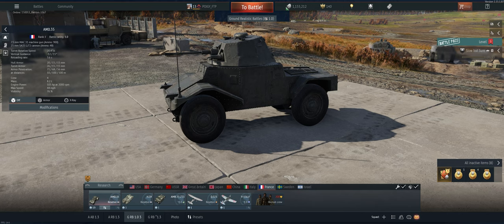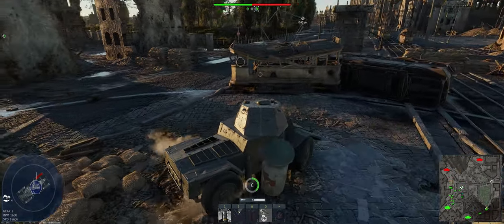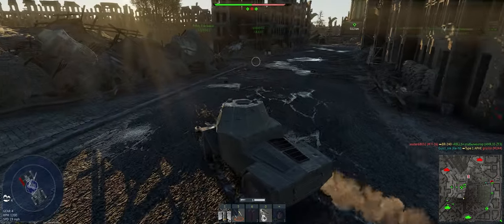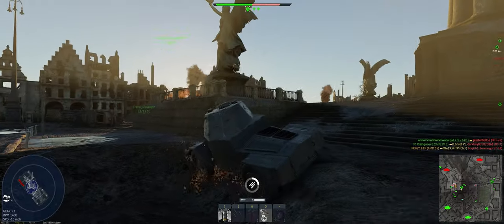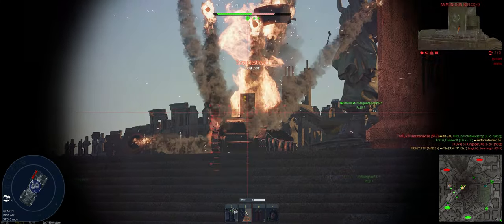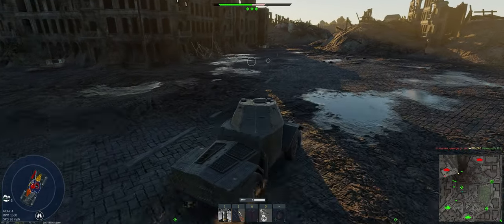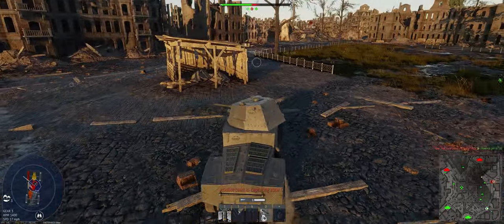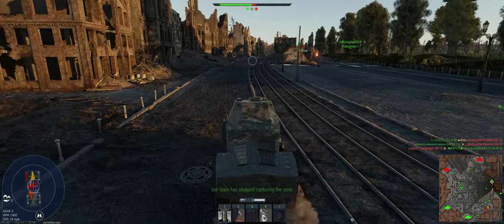AMD.35 - Ground Realistic - War Thunder - Free to Play - Tutorial 2